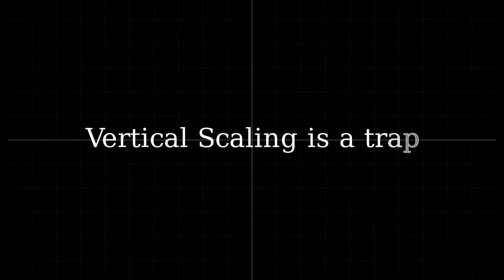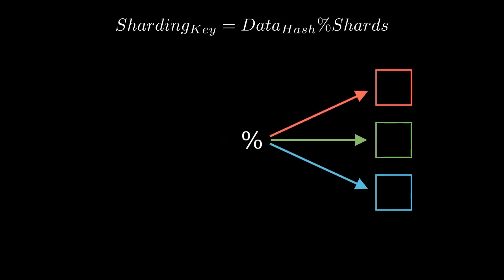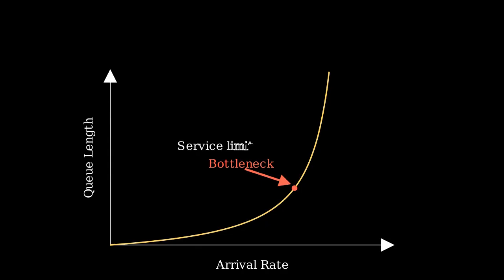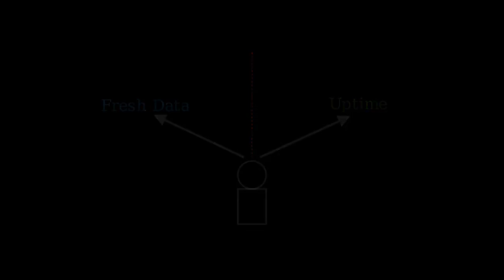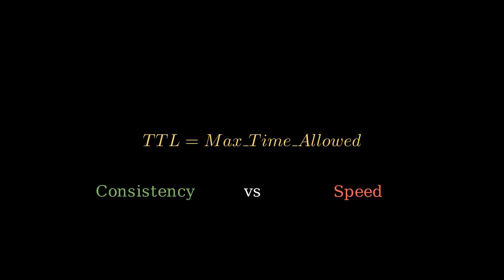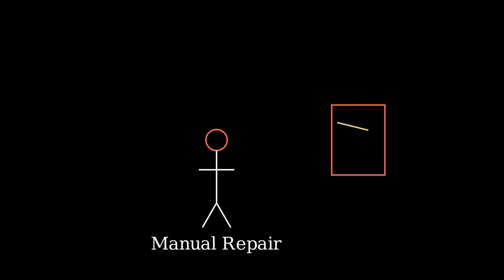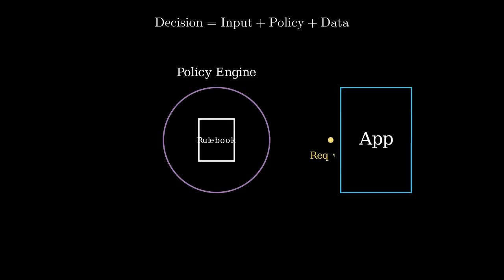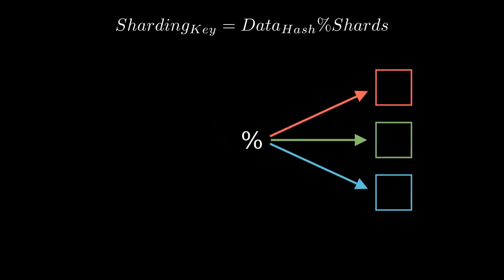End-to-End System Design: How It All Actually Works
Most engineers treat the load balancer as a black box, but understanding the request lifecycle is the difference between a prototype and a production-grade system. We strip away the theory to visualize exactly how traffic flows through sharded databases, cache layers, and circuit breakers in a high-scale environment.

🎯 Chapters
0:00 Why we need to scale software systems — Vertical vs. Horizontal Scaling
0:21 Why we need to scale software systems — Load Balancing Strategies
1:19 Why we need to scale software systems — Database Sharding and Replication
2:28 How to evaluate system performance and latency — Defining Latency vs. Throughput
4:00 How to evaluate system performance and latency — The Percentile Metric Strategy
4:59 How to evaluate system performance and latency — Identifying Bottlenecks with Little's Law
5:58 Choosing the right database for your data — The Data Landscape: SQL vs. NoSQL
7:01 Choosing the right database for your data — Optimizing for Workload: Read vs. Write Intensity
8:09 Choosing the right database for your data — Consistency, Availability, and Partition Tolerance
9:09 How to distribute traffic with load balancers — The Single Server Bottleneck
10:51 How to distribute traffic with load balancers — Health Checks and High Availability
11:38 Caching strategies to speed up applications — The Caching Hierarchy: Memory vs. Disk
12:34 Caching strategies to speed up applications — Cache Invalidation Strategies
13:48 Caching strategies to speed up applications — Cache Eviction Policies
15:17 Designing systems that survive component failure — Understanding Redundancy and Single Points of Failure
16:15 Designing systems that survive component failure — Designing for Graceful Degradation and Circuit Breaking
17:23 Designing systems that survive component failure — Automated Recovery and Self-Healing Infrastructure
18:36 Securing data across distributed service layers — Zero Trust Architecture for Microservices
19:39 Securing data across distributed service layers — mTLS: Encrypting Service Communication
21:04 Securing data across distributed service layers — Policy-Based Authorization (OPA)
22:08 Scaling systems to support millions of users — Vertical vs. Horizontal Scaling
22:56 Scaling systems to support millions of users — Load Balancing Strategies
23:54 Scaling systems to support millions of users — Database Sharding and Replication